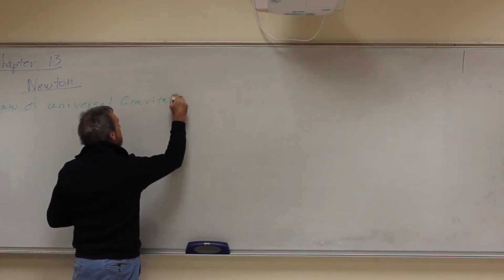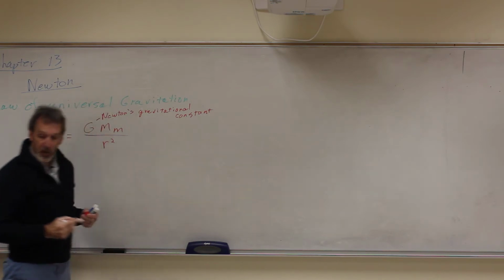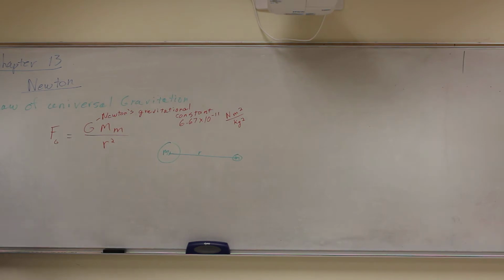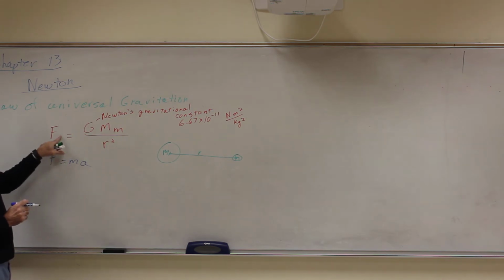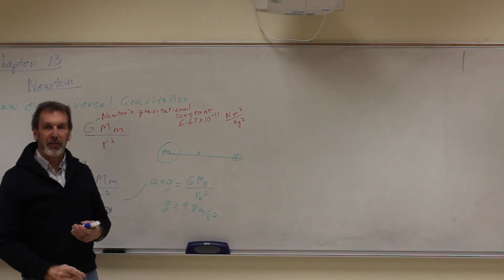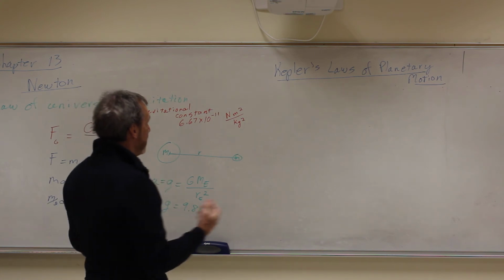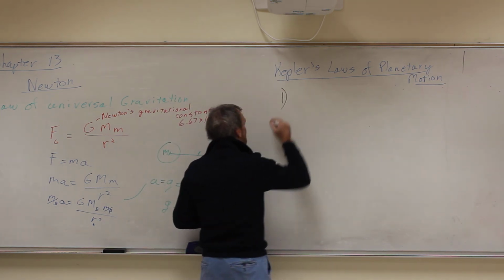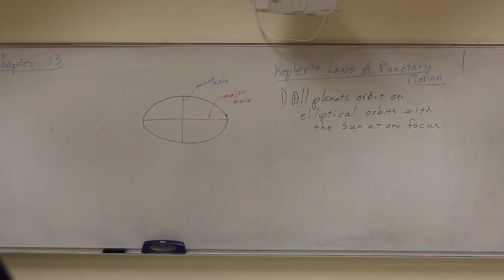PHYS 2425 - Chapter 13 Gravity - Part 1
Chapter 13 Gravity - Part 1